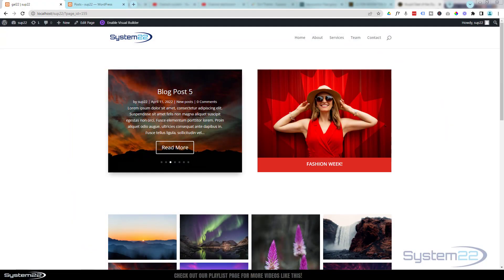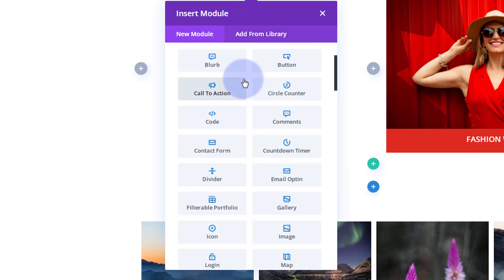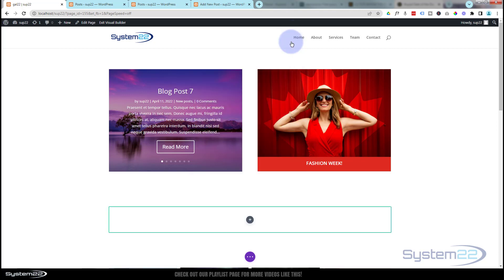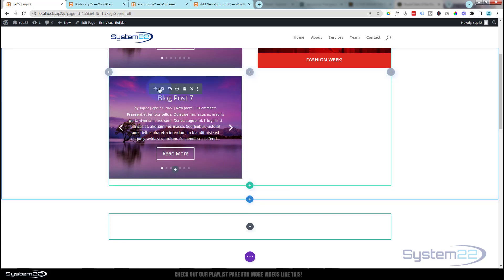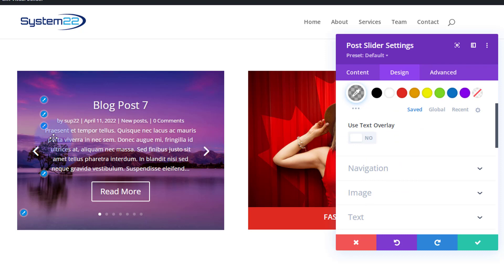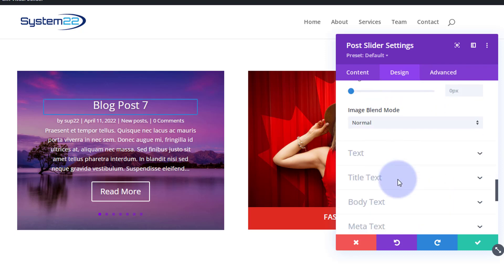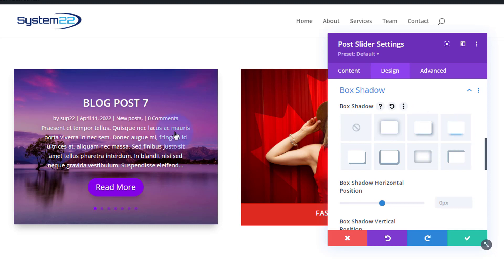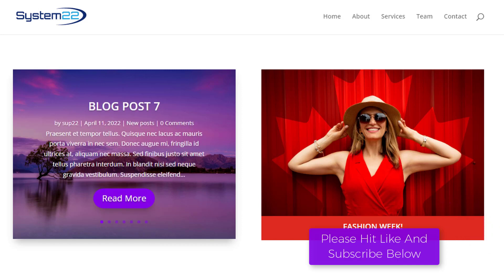How To Add An Animated Blog Post Slider 👍👍👍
How to add an automatic animated post slider with the Divi Theme. Today we are going to demonstrate how animate your blog posts by turning them into a slider. We will be using the Divi Post Slider Module to build this today.

We will cover:
Adding the Divi Post Slider Module.
Adding and Selecting Project categories.
Divi Post Slider Module on board styling.
How to create a full width slider.
Positioning the elements.
Creating pill shaped buttons.
Setting Automatic Animation and timing.

This is a great feature to have on your website, and very easy to do. There is no coding or extra plugins involved today to build this feature. We will be using only the included features and modules of the Divi theme itself,
So, follow along with the video and see how to add an automatic animated post slider using the Divi Theme.

v=ZAO2MH0dQtk&list=PLqabIl8dx2wo8rcs-fkk5tnBDyHthjiLw

v=rNhjGUsnC3E&list=PLqabIl8dx2wq6ySkW_gPjiPrufojD4la9

CHAPTERS

00:00 Introduction
02:35 Adding the Divi Post Slider Module
02:55 Adding and Selecting Project categories
04:47 How to create a full width slider
08:26 Divi Post Slider Module on board styling
11:58 Creating pill shaped buttons
12:39 Selecting a button icon
15:24 Setting Automatic Animation and timing
16:49 Finished blog post slider